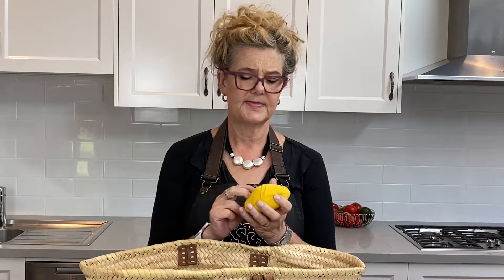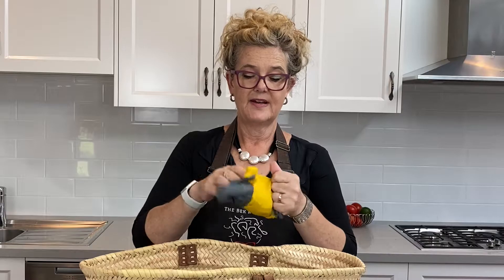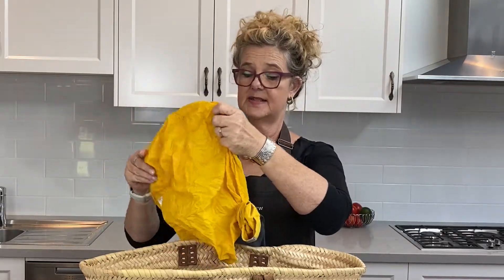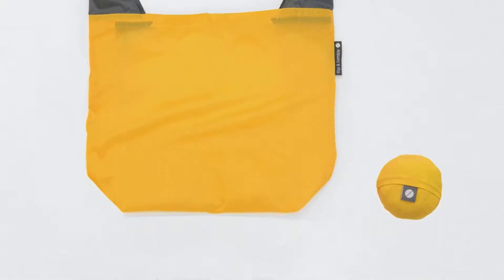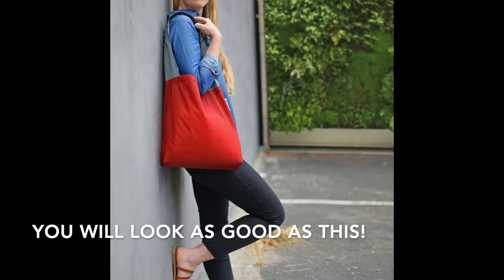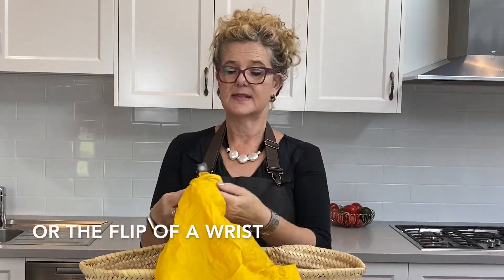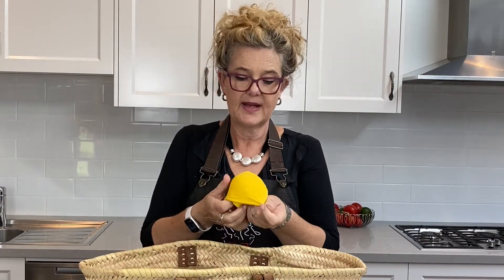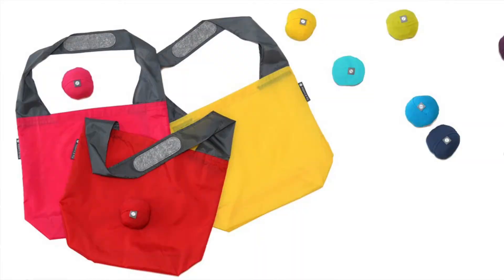Bek Reviews the Flip and Tumble reusable shopping bag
In this gripping episode of "What's in Bek's shopping basket" we see Bek Reviewing the excellent Flip and Tumble bag.